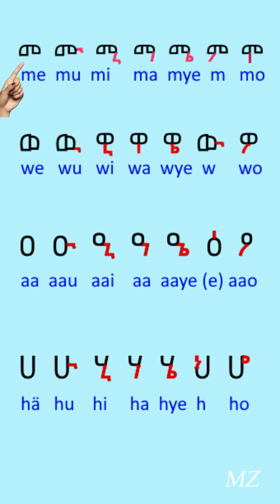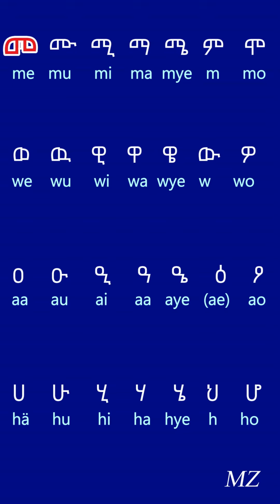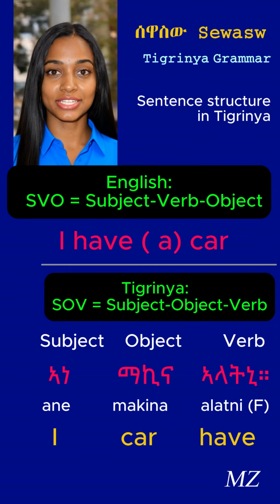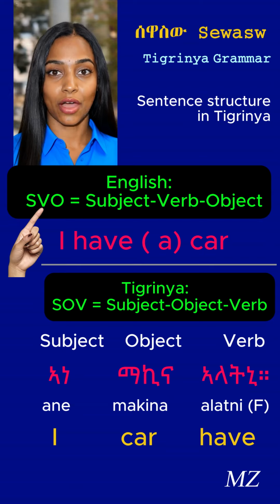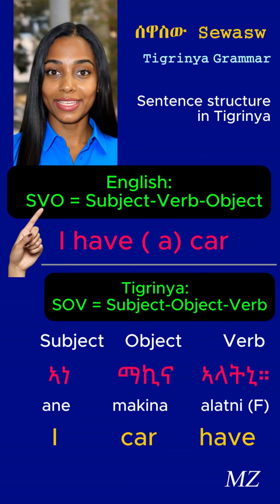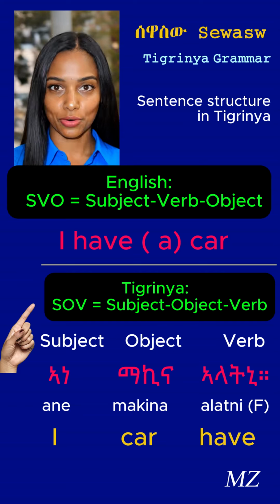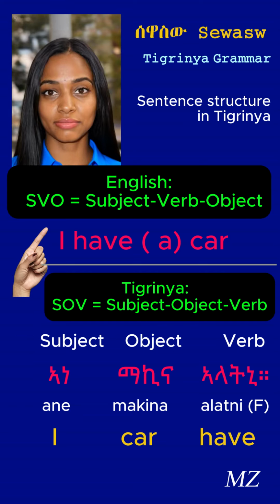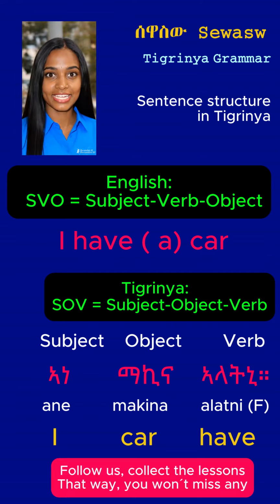Tigrinya Alphabet # 8/12 ፊደላት ትግርኛ # 8/12